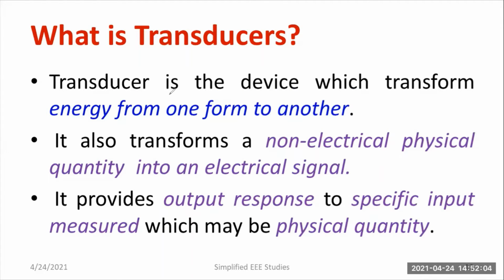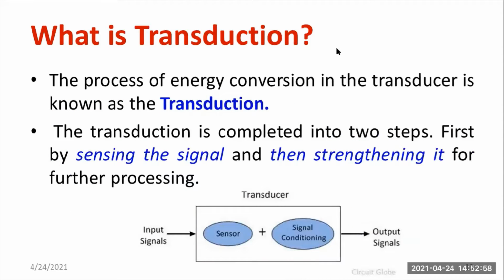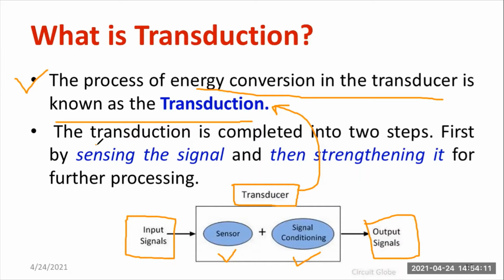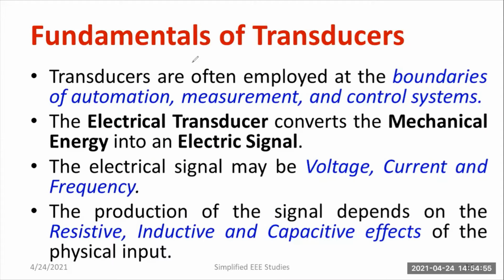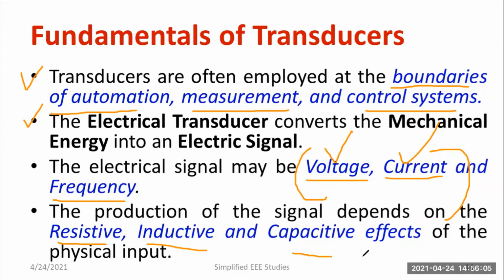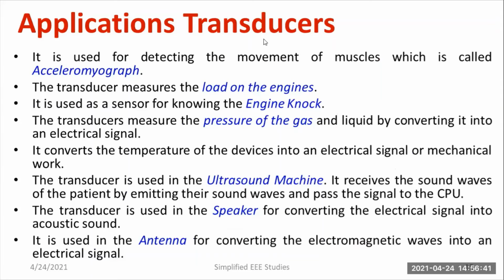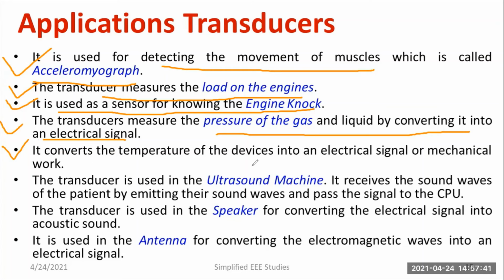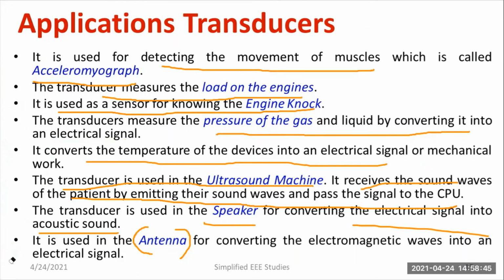TRANSDUCERS|DEFINITION|BLOCKDIAGRAM|APPLICATIONS|IMPORTANCE|FUNDEMENTALS|SENSORS&TRANSDUCERS|EEE|ECE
Dear all,
I have explained the basics of Transducers.

Thank you for listening to this video!